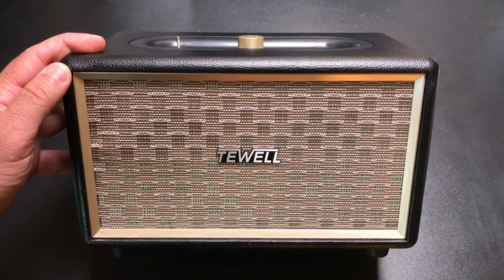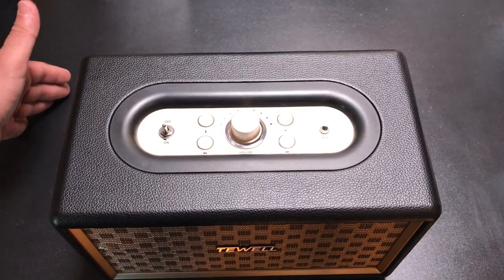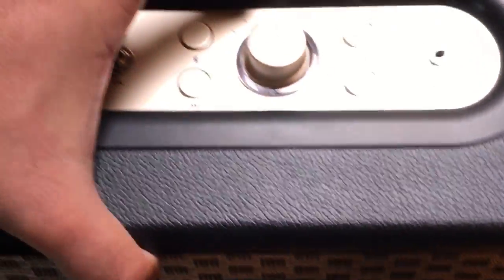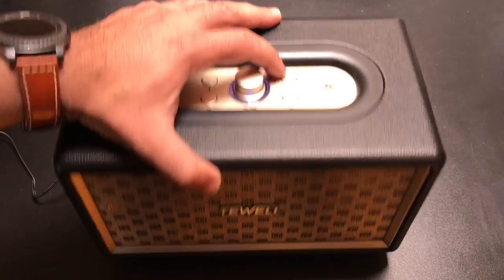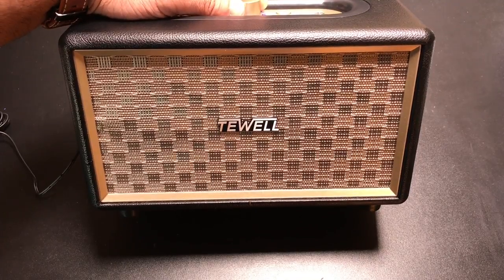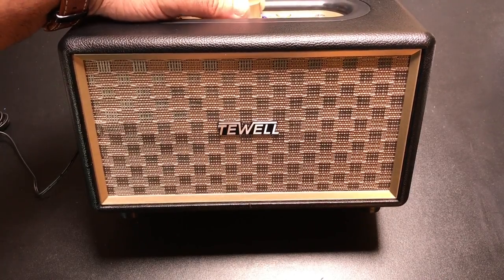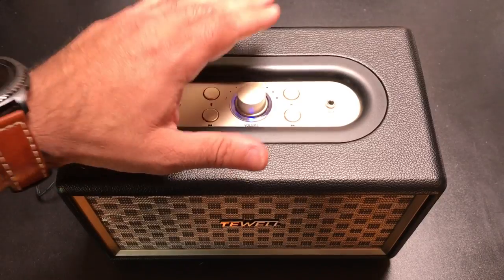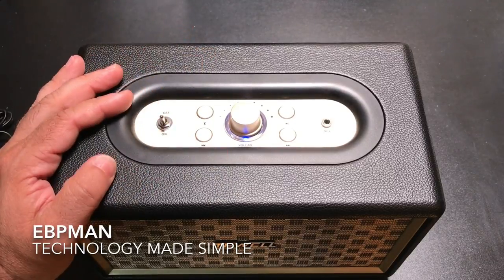Great sound at under 40 bucks TEWELL Retrorock 24W Bluetooth Speaker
TEWELL Retrorock Bluetooth Speaker with 24W Output and 33-Foot Bluetooth Range,Retro Classic Tabletop Stereo Speaker with Enhanced Bass and Superior Sound

Setting this antique as one of the loudest speakers in its class, Retrorock has two high-performance drivers with a well-balanced audio which boasts a clear midrange and extended highs for a sound that is both articulate and pronounced

With revolutionary Bass Port design,Retrorock allows you enjoying deeper and richer lows than expectation

Hook it up wirelessly via the latest 4.2 version of Bluetooth, or simply connect the AUX-in cord that’s included to your phone
Retrorock’s classic design is a throwback to the golden days of rock’n’roll, and its analogue interaction knob gives you custom control of your music Adopting wood and leather body, Retrorock reduces resonance and distortion significantly and delivers soft and gentle sound